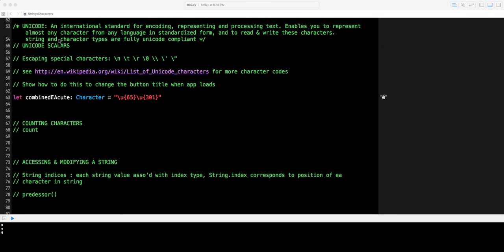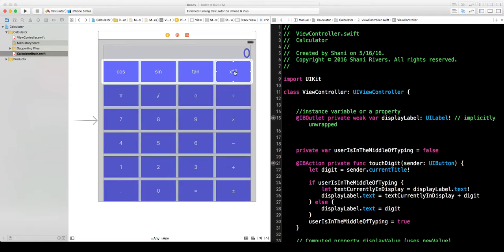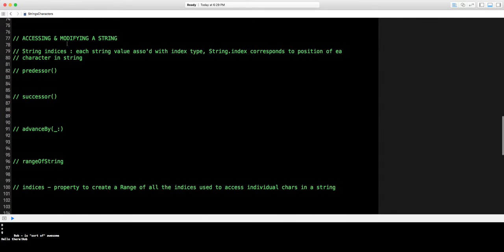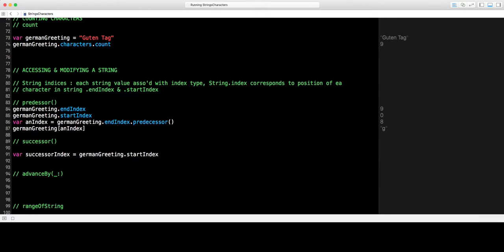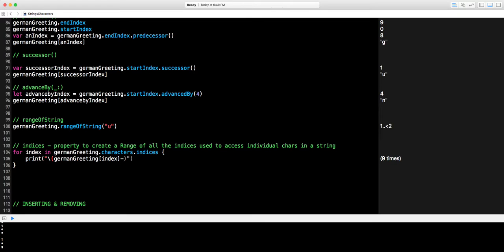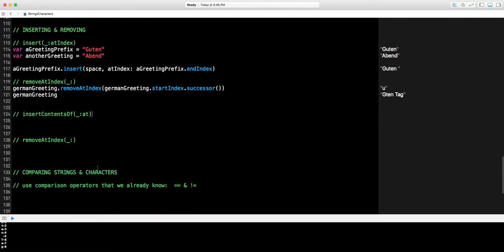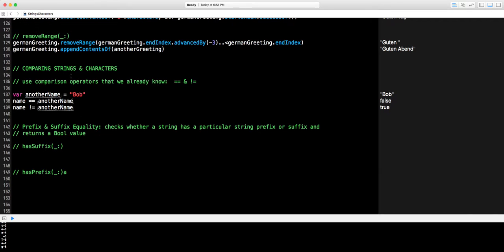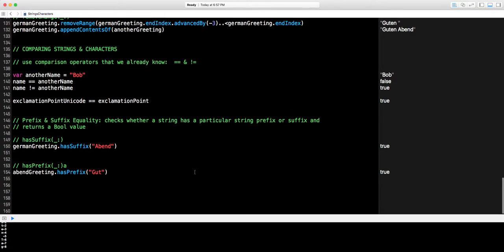Swift 2.x String & Characters - Part 2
This unscripted video tutorial is 2 of 2 where I share what I learned about Swift Strings & Characters! This video will dive into strings and characters, with walkthrough examples, and how to work with them all in Xcode's Playground.

If you want to jump ahead, here's where I review:

Unicode: 0:07
Unicode example in app: 5:40
Unicode scalar: 12:41
Counting characters: 10:04
Accessing and modifying strings: 13:41
Inserting and removing: 23:20
Comparing strings and characters: 32:26